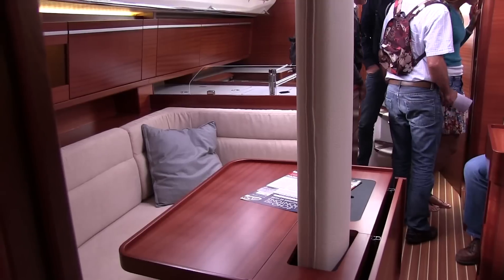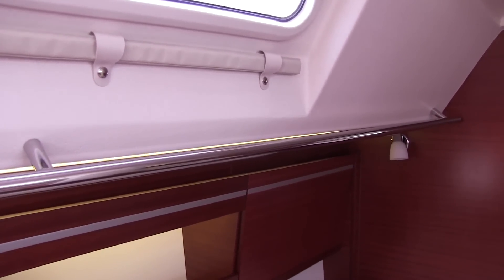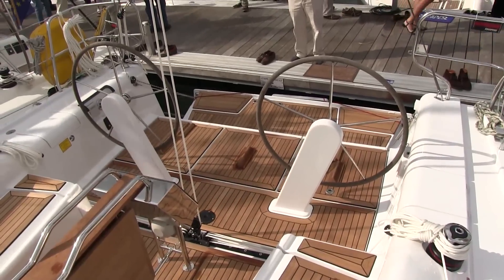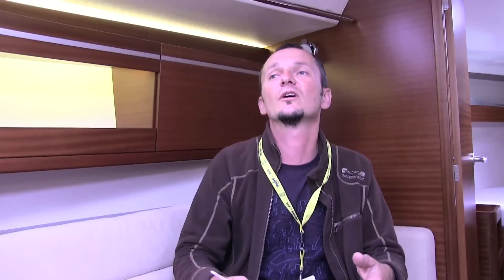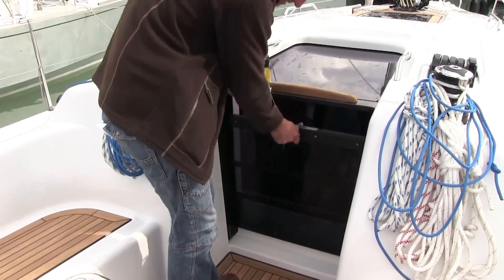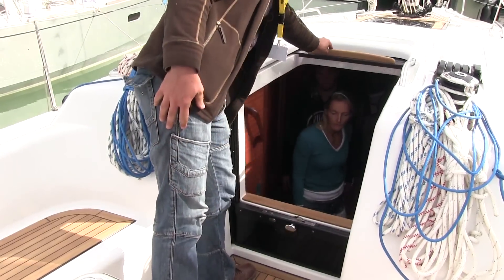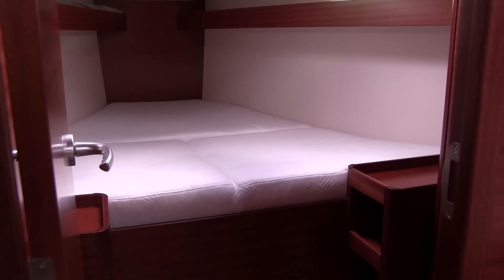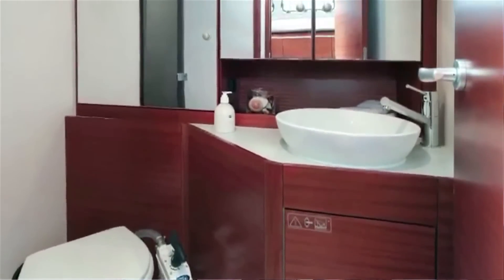Visite guidée à bord du Dehler 41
Le Dehler 41 est le deuxième nouveau modèle après le D32. Le Dehler 41 est un yacht de croisière avec un fort potentiel vitesse et des lignes élégantes. Son architecte: Judel /Vrolijk & Co

SailingNewsTV est la première chaîne Youtube sur la voile : course au large, croisière à la voile, apprentissage, voyages, découverte et tests des bateaux.